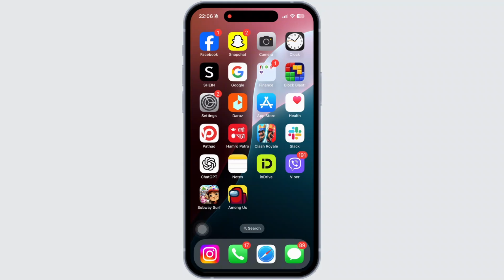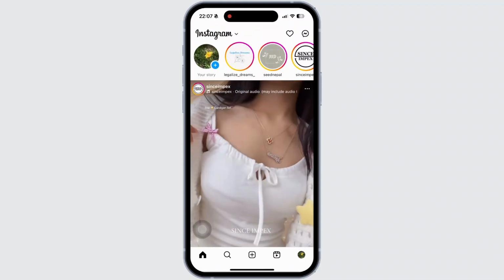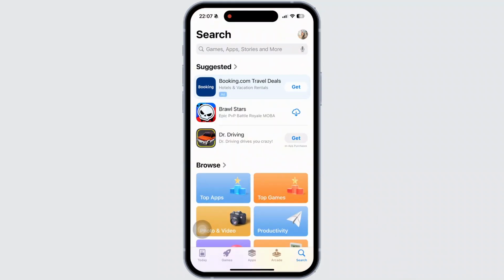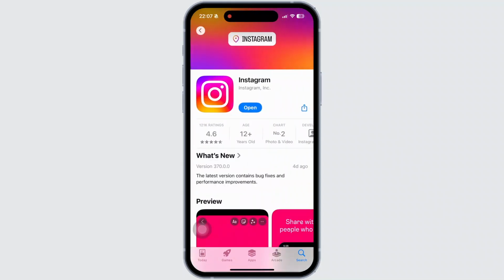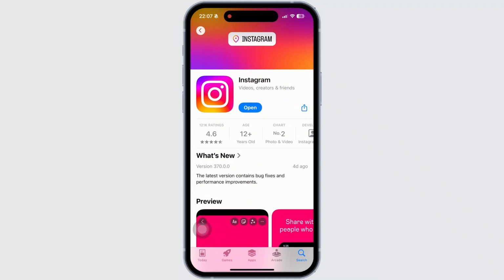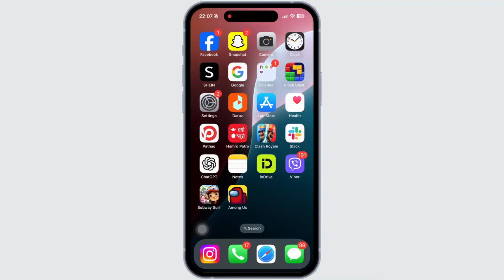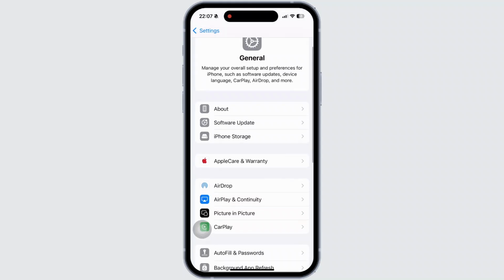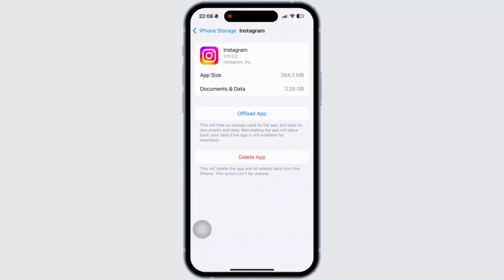How to Fix Instagram Zoomed In Screen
How to Fix Instagram Zoomed In Screen (2025)!
Is your Instagram screen zoomed in, making it hard to navigate? This video will show you how to fix the issue and get your Instagram back to normal. Whether you're dealing with a zoomed-in screen due to settings or a glitch, we’ve got easy solutions for you. If you’re wondering, “How do I fix the Instagram zoomed-in screen?” or need help troubleshooting, this tutorial is perfect for you. Watch now to fix your Instagram screen and enjoy browsing effortlessly again!

Timestamps:

00:00 How to Fix Instagram Zoomed In Screen
00:10 Why Is My Instagram Screen Zoomed In?